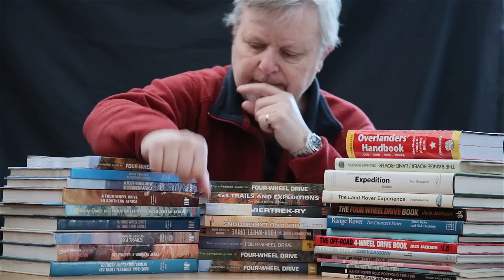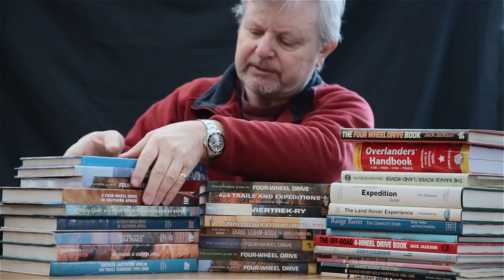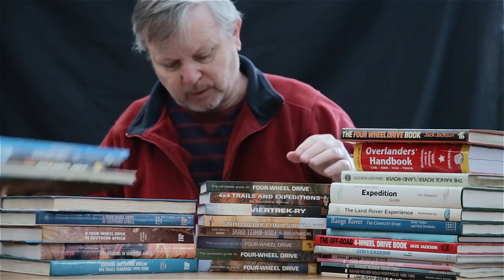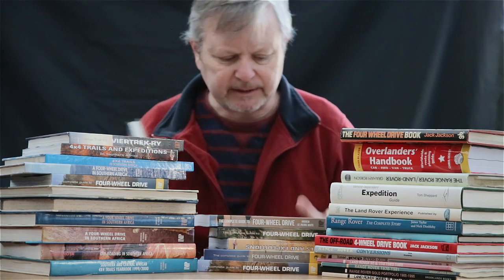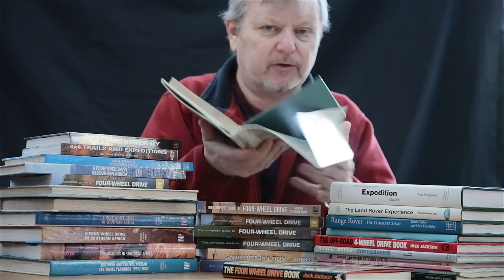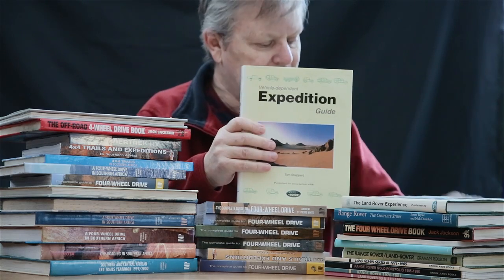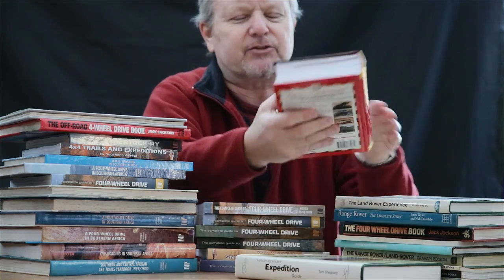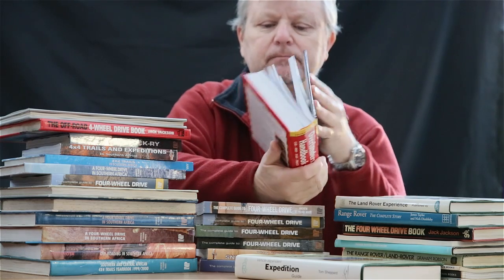4x4 and Overland Books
4x4 books have been a part of my life since I wrote my first in 1993. Now, with 15 titles, I discuss my history and the great 4x4 and overland books available today.